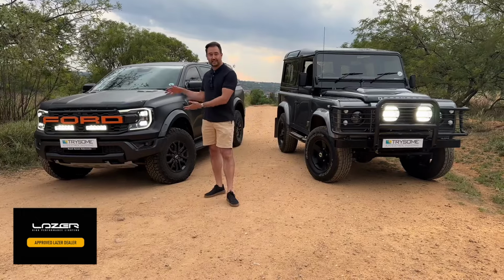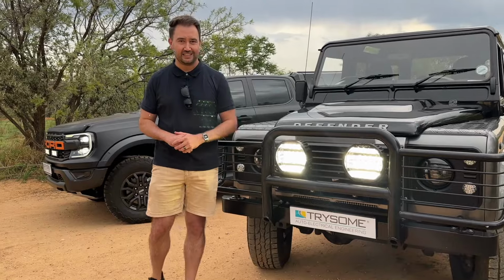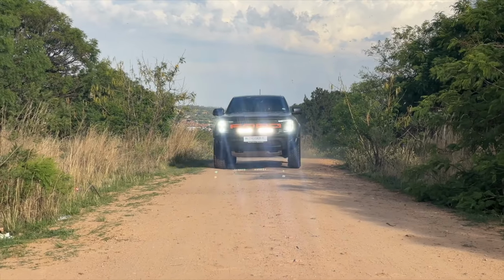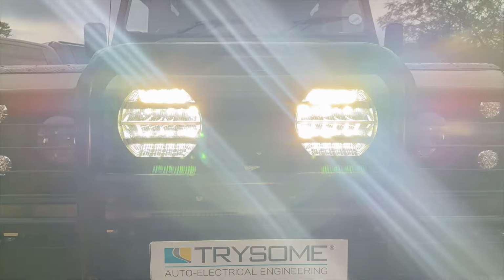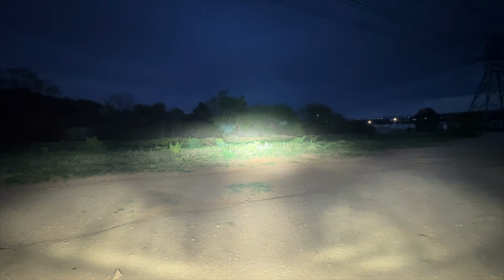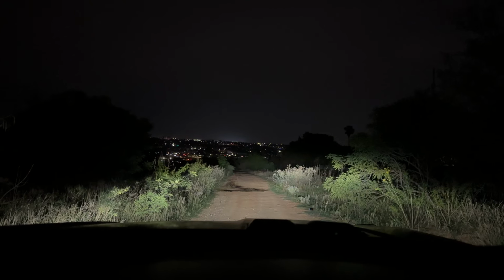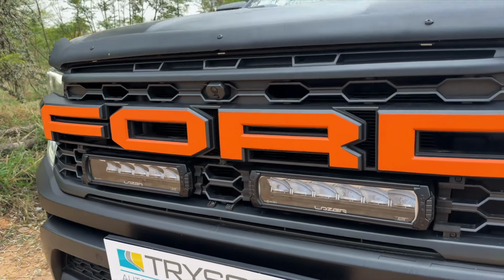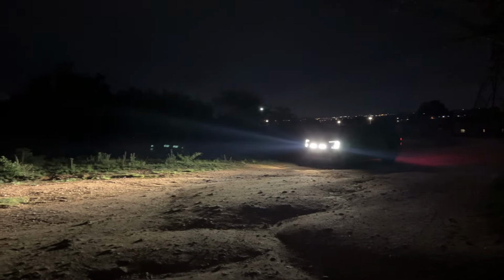Testing some of the BRIGHTEST lights on a Ranger Raptor and Defender! | Incl. a HUGE give away!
Welcome to the review of... not a car. In this video, I take a look at Lazer Lamps, some of the best lights you can fit to your car, especially for those off road enthusiasts. All the lights shown and more are available from Trysome Auto Electricl